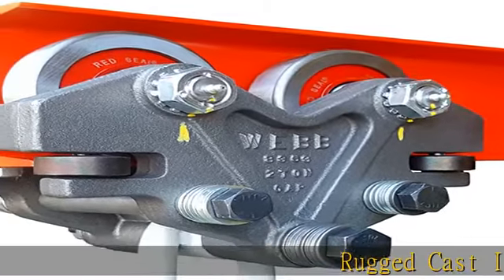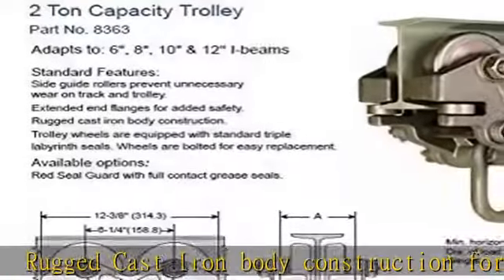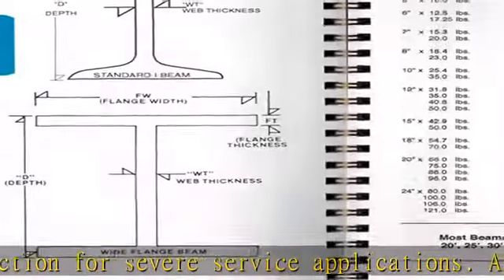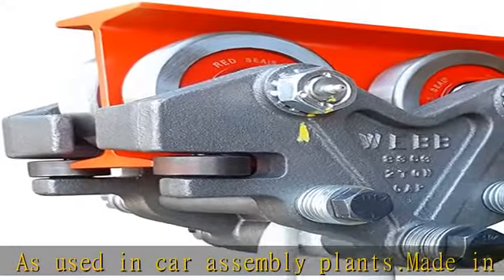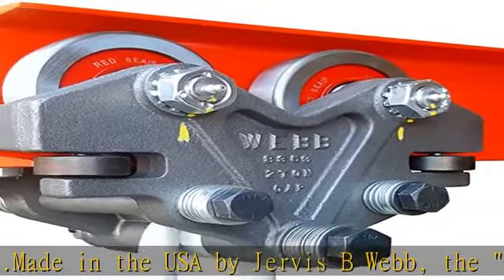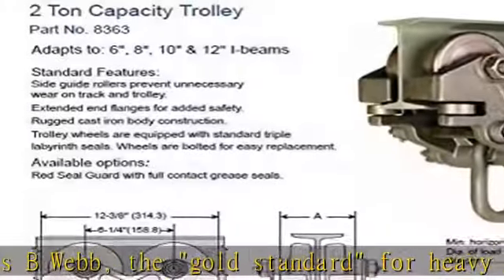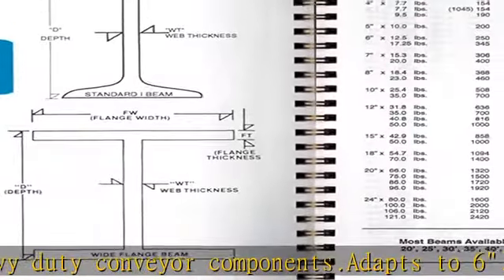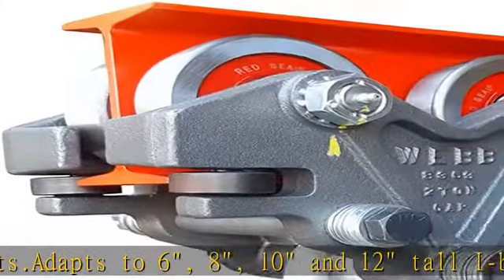Beam Trolley - Super Heavy Duty 2 Ton (4,000 Pounds Capacity) Jervis Webb Industrial Grade Hand Pus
Beam Trolley - Super Heavy Duty 2 Ton (4,000 Pounds Capacity) Jervis Webb Industrial Grade Hand Push Conveyor Trolley for I-Beams/Chain Hoists. Industrial Grade for Production Conveyor Systems.

Rugged Cast Iron body construction for severe service applications. As used in car assembly plants.
Made in the USA by Jervis B Webb, the "gold standard" for heavy duty conveyor components.
Adapts to 6", 8", 10" and 12" tall I-beams (measure top flange to bottom flange). Add a chain hoist to easily lift heavy items.
Designed to withstand oven rated temperatures of 450 degrees Fahrenheit.
Side rollers prevent unnecessary wear on track. Webb trolleys slide smoothly even with extreme load